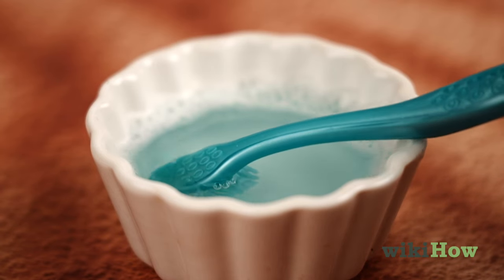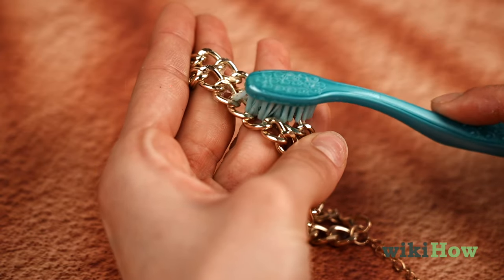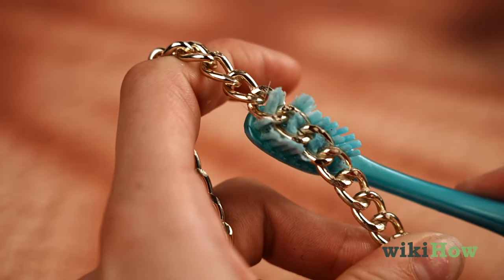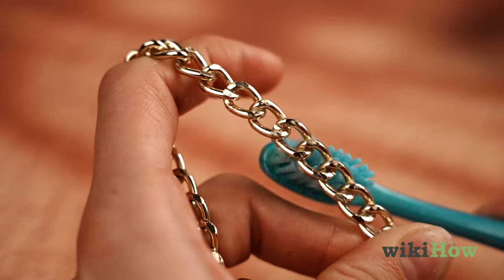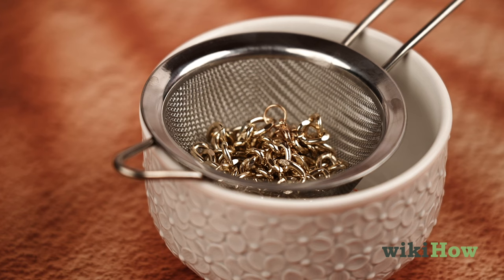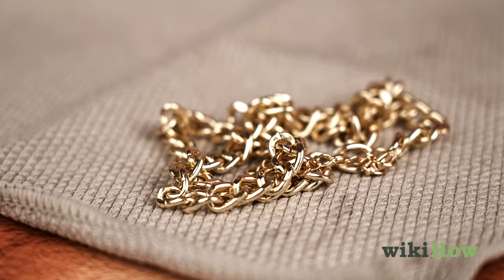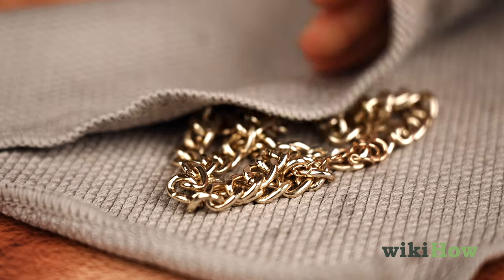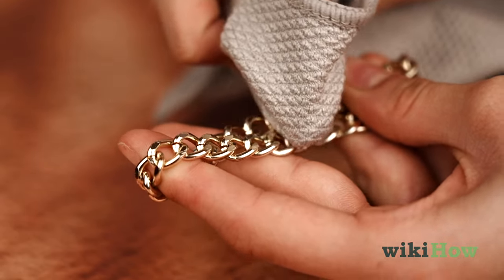How to Clean Gold Chains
Learn how to clean gold chains with this guide from wikiHow